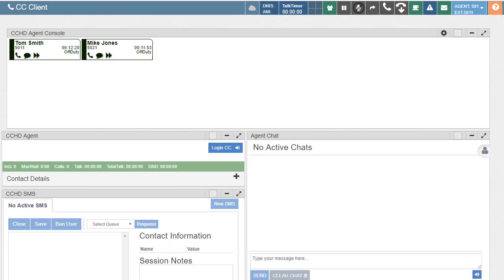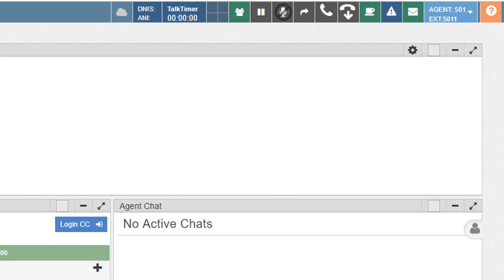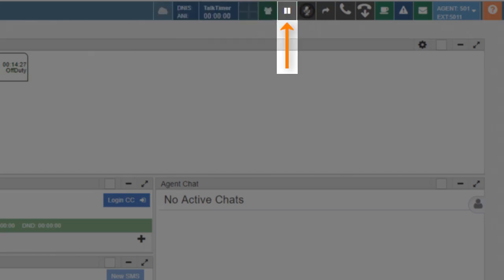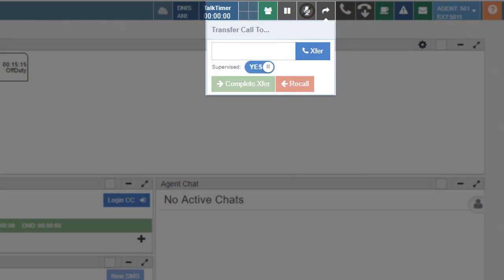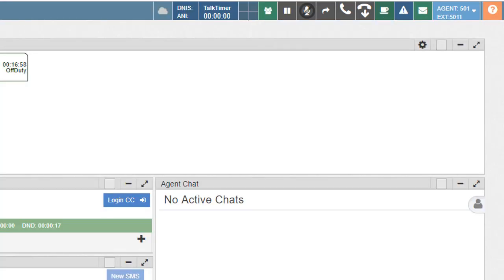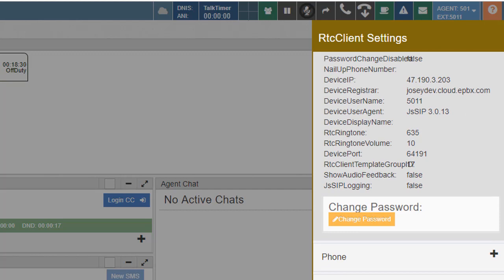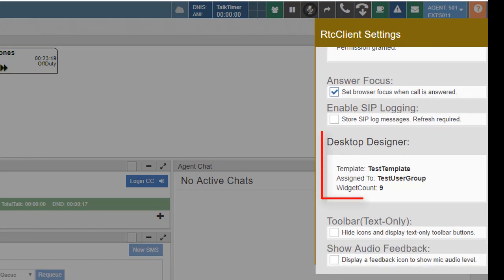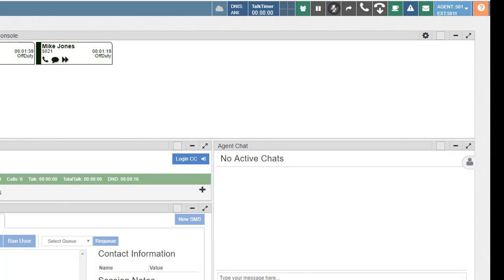Agent Menu Bar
Take a look into the agent’s menu bar and how to customize it